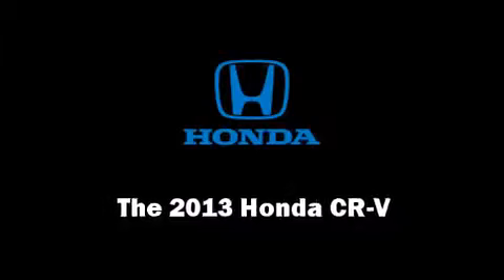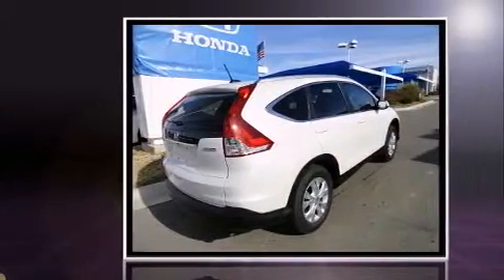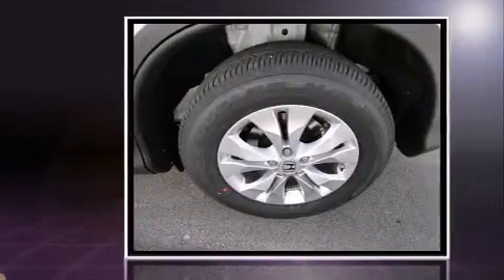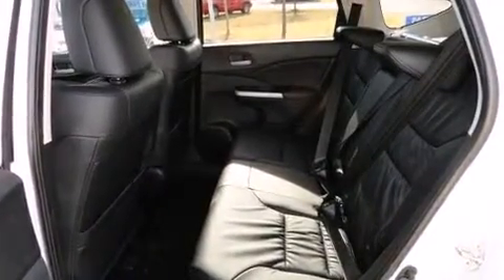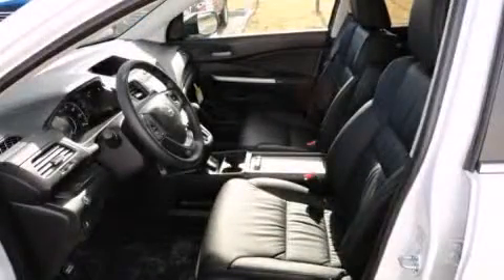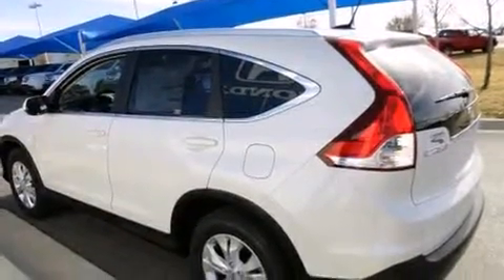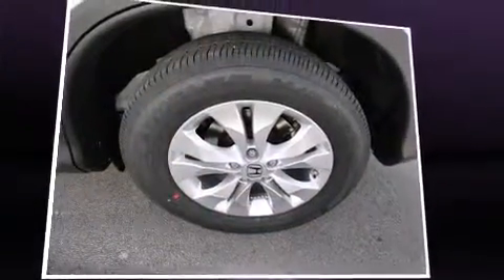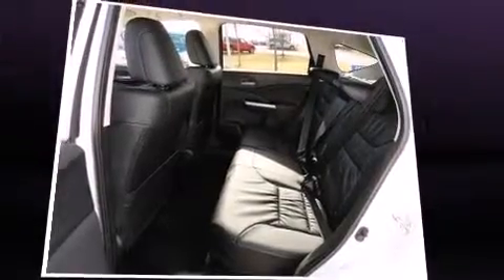2013 Honda CR-V EX-L w/Nav AWD in Bartlesville, OK 74006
Step into the 2013 Honda CR-V. Under the hood you'll find a 4 cylinder engine with more than 170 horsepower, and all wheel drive keeps this model firmly attached to the road surface. Top features include front bucket seats, delay-off headlights, a rear window wiper, a trip computer, heated seats, cruise control, an overhead console, and 1-touch window functionality. Features such as automatic climate control and leather upholstery prove that economical transportation does not need to be sparsely equipped. For drivers who enjoy the natural environment, a power moon roof allows an infusion of fresh air. Premium sound drives 7 speakers, providing you and your passengers a sensational audio experience. Honda ensures the safety and security of its passengers with equipment such as: dual front impact airbags with occupant sensing airbag, head curtain airbags, traction control, a security system, and 4 wheel disc brakes with ABS. Brake assist technology provides extra pressure when applying the brakes. We pride ourselves on providing excellent customer service. Stop by our dealership or give us a call for more information.